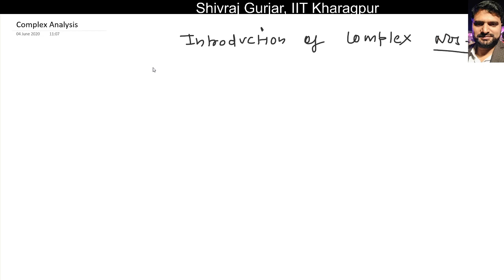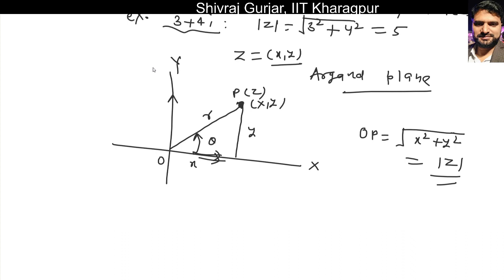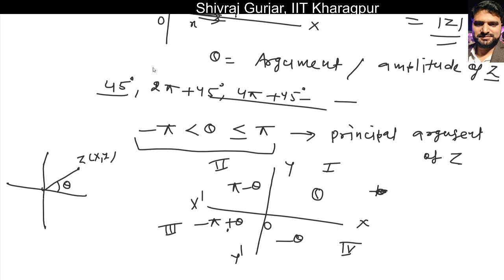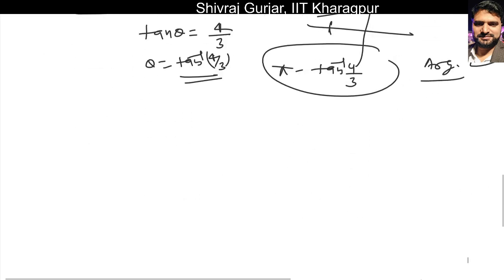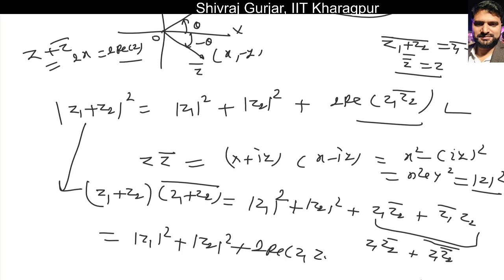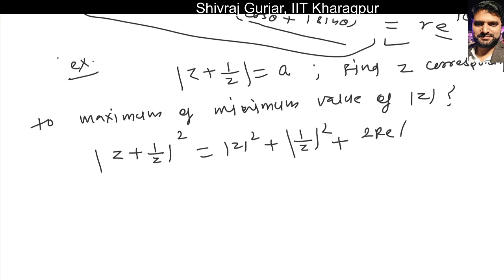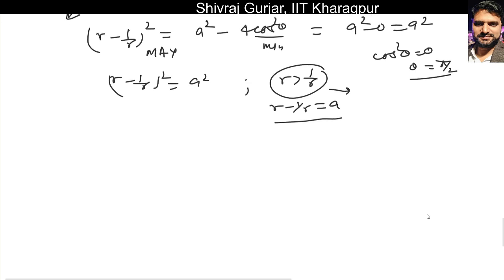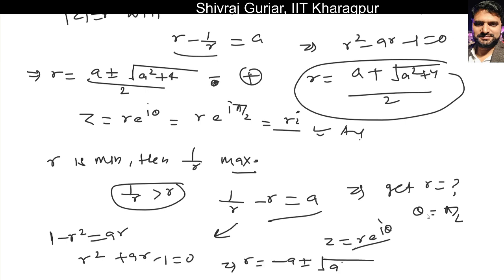1.Complex Analysis-Introduction to Complex Numbers|CSE|IFoS| CSIR NET| Shivraj Gurjar, IIT Kharagpur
In this series of Complete lectures of Complex Analysis, this is the introduction of Complex Numbers, wherein Modulus, Argument, Polar Form, Euler form etc are covered.

Complex Analysis (सम्मिश्र विश्‍लेषण) is one of the important chapters in CSE and Indian forest Service Examination mathematics optional. It is also important for IIT JAM, GATE, CSIR NET (Mathematical Sciences), State Forest Services, ACF Exams, State PSCs etc.

Mathocrat is an effort to provide Free Quality Mathematics Content to Civil Services aspirants (UPSC CSE, IFoS, CSIR NET, GATE, JAM, etc), and IIT JEE Aspirants.
           The Channel is run by  Shivraj Gurjar, a Graduate from IIT  Kharagpur (B.Tech, 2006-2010 Batch), who himself has Written Civil Services Mains Examination with Mathematics Optional twice , scoring 300+ Marks.He has also Qualified CSIR NET 2017 in Mathematical Science.